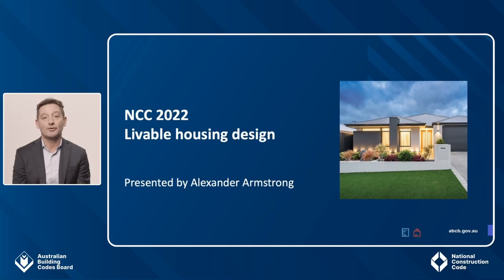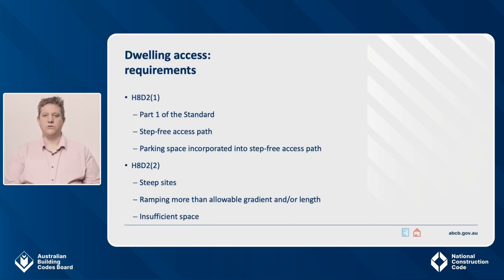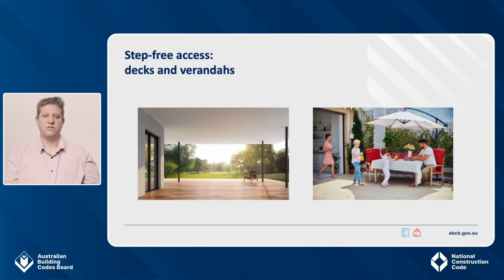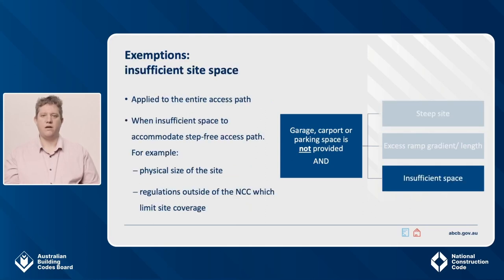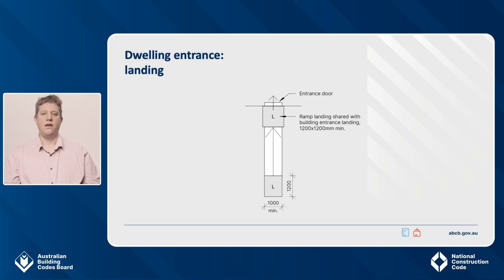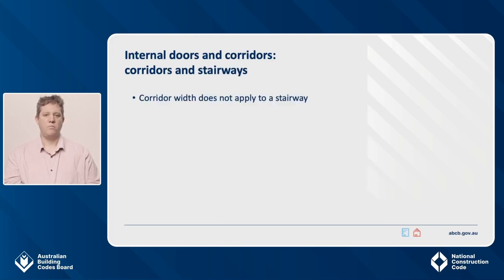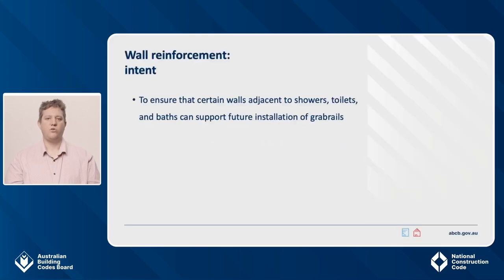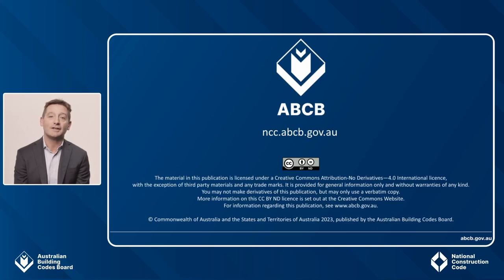NCC 2022 Webinar Series: livable housing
This video from the NCC 2022 Webinar Series held in March 2023 covers the latest changes to livable housing design in NCC 2022.